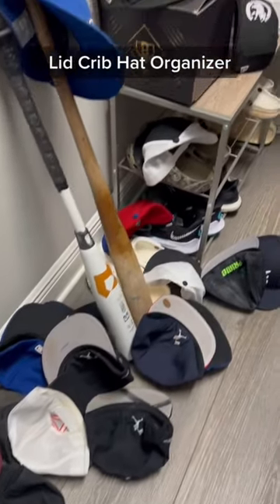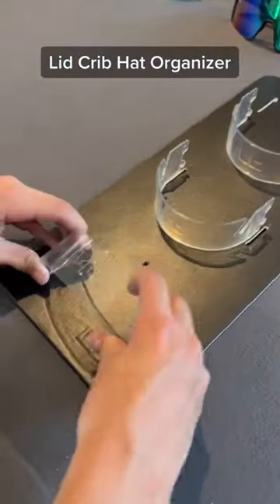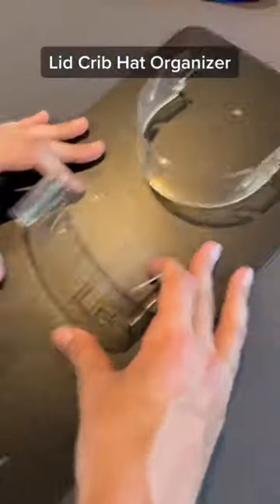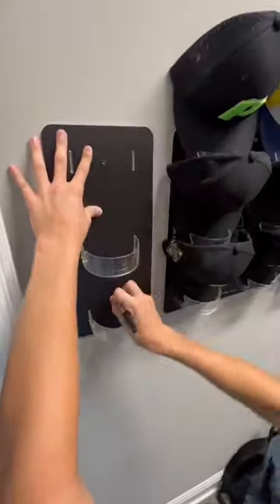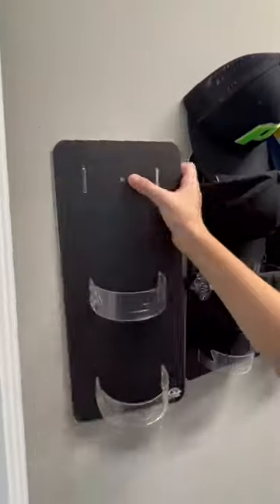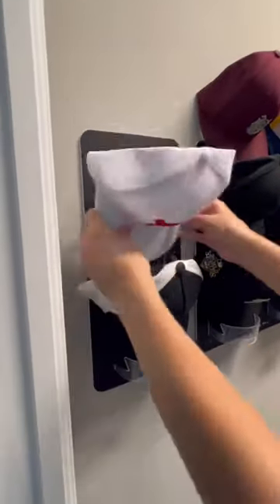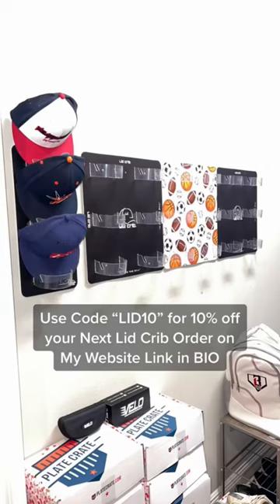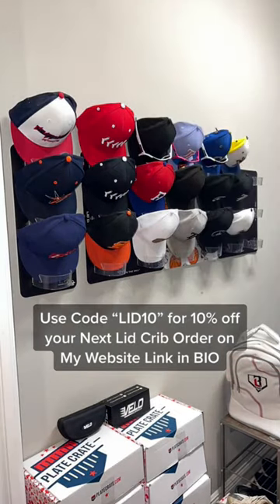The Lid Crib is Ultimate Hat Organizer and Display Unit | The Bullpen Training